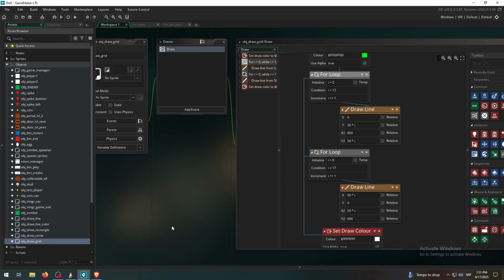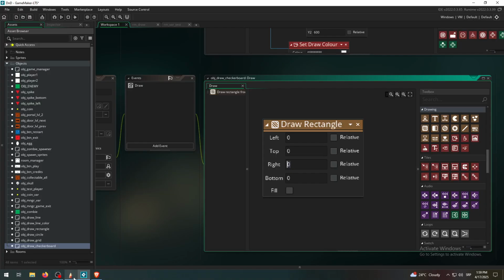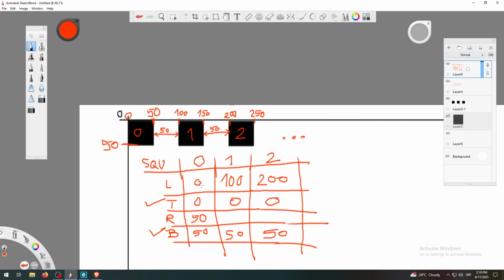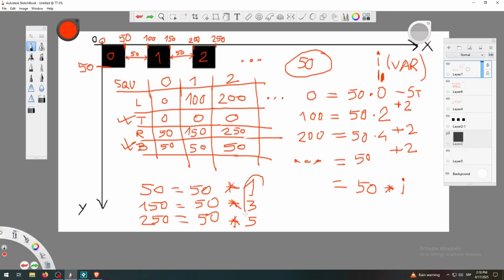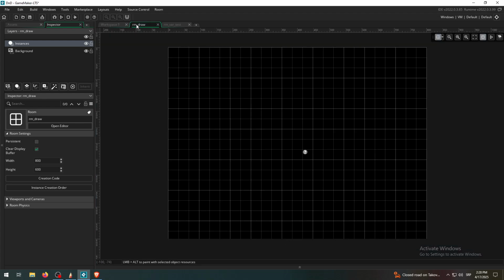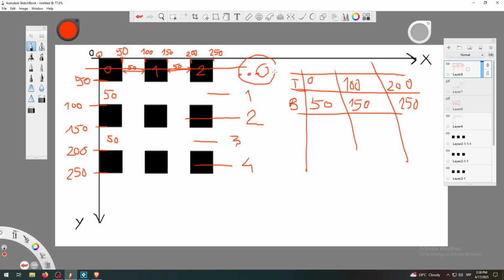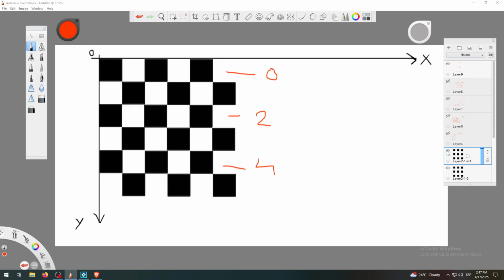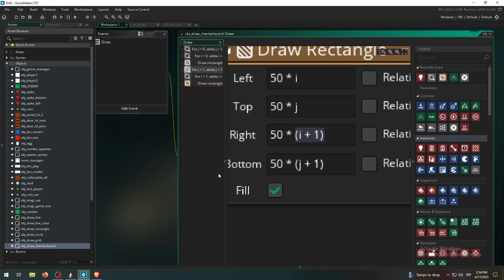How To Draw Checker Pattern - GameMaker